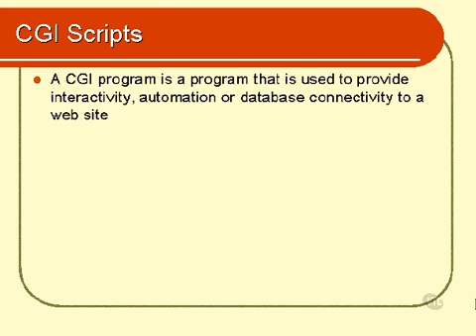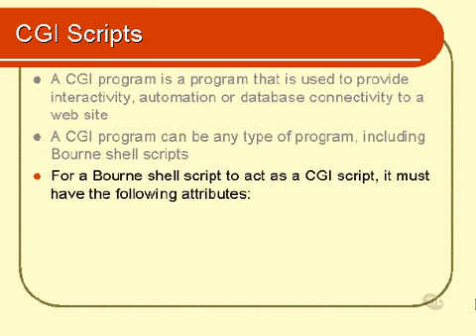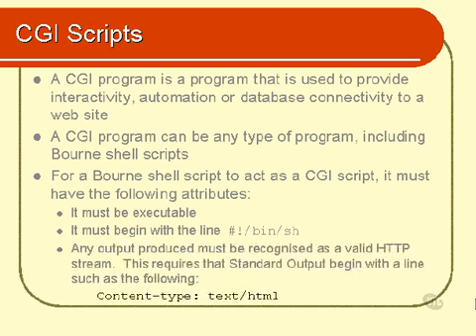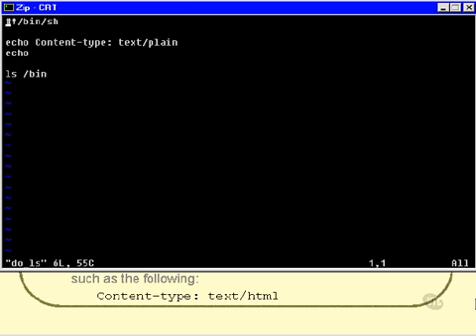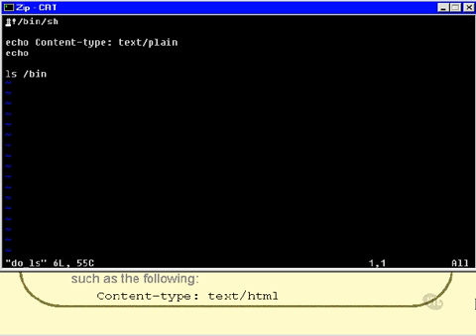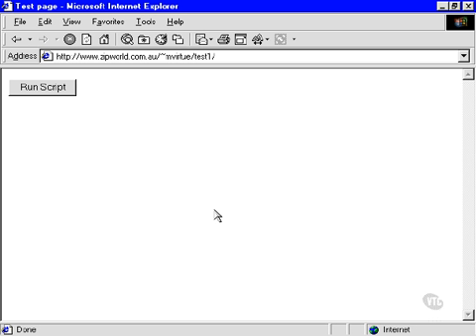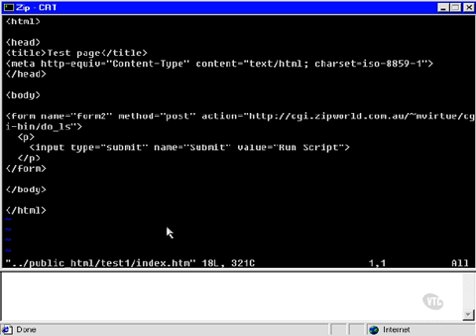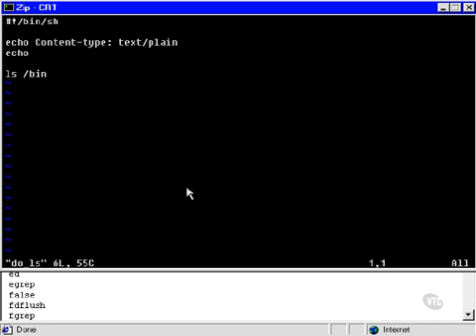Shell script Course learning : Part18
CGI Scripts shell script